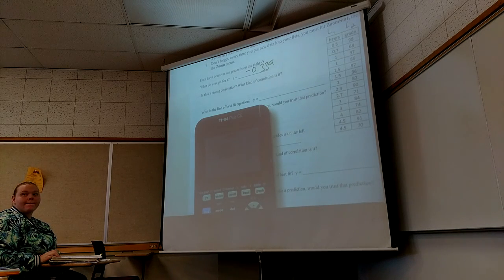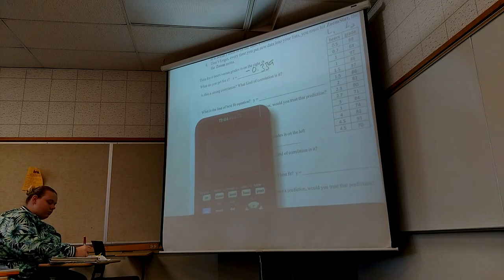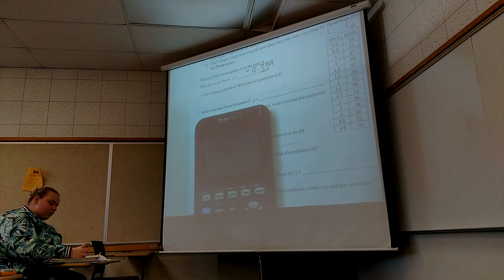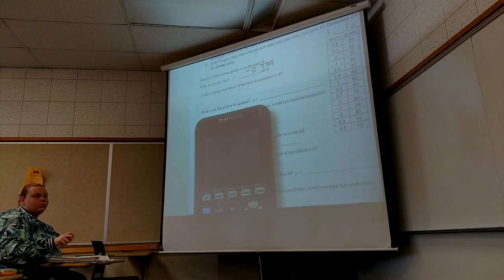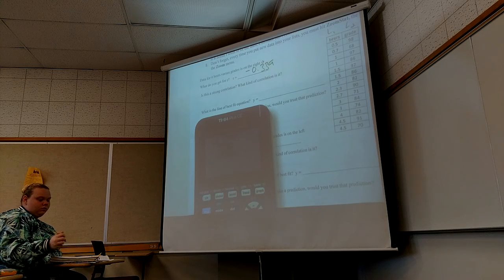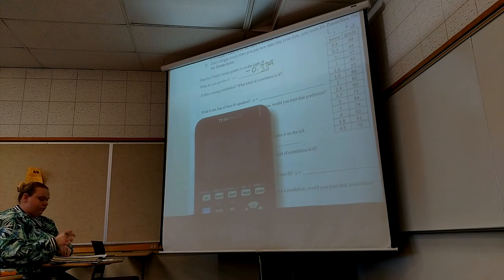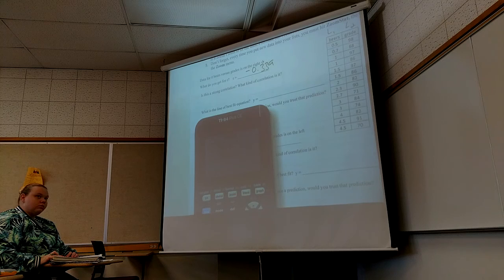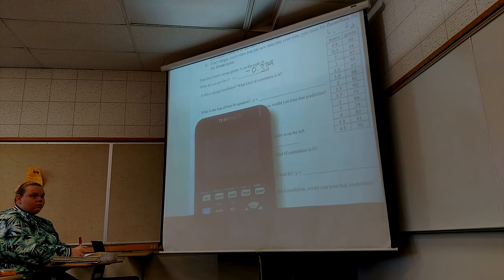Math 160, Jan 24 Lecture, part 3